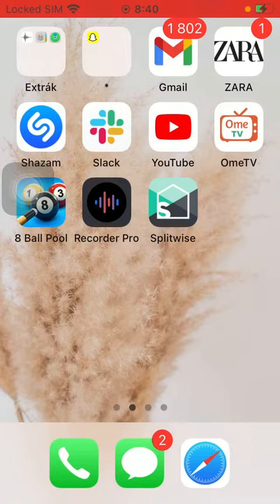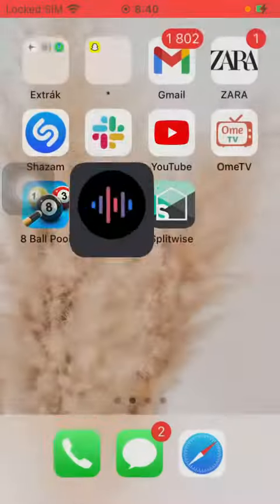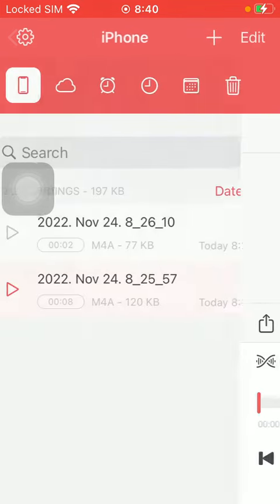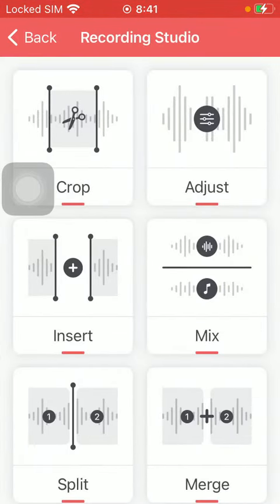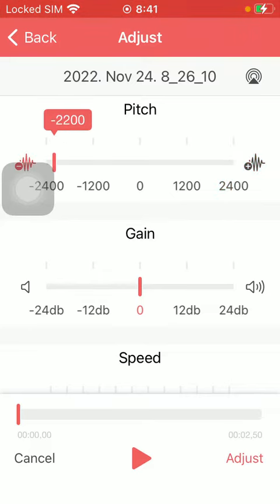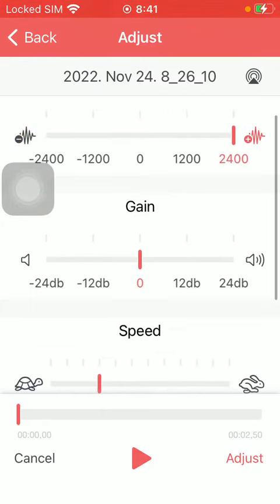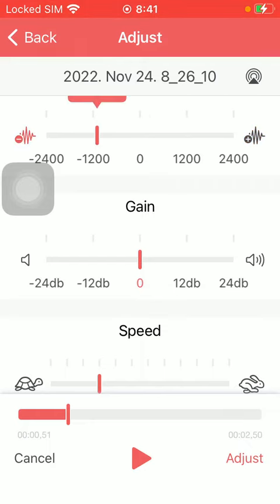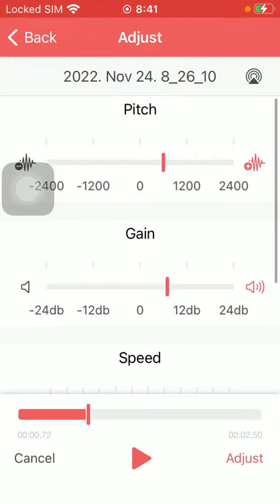How to adjust pitch and speed on Voice Recorder & Memos Pro?